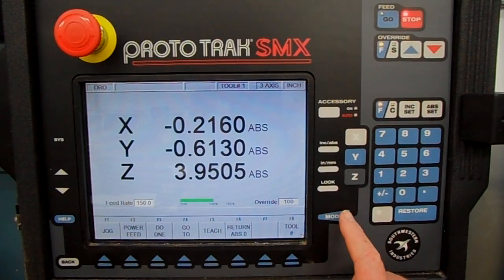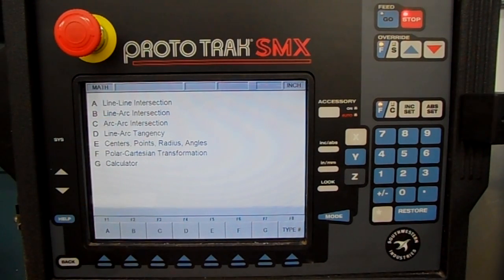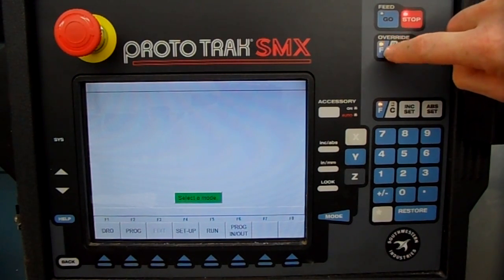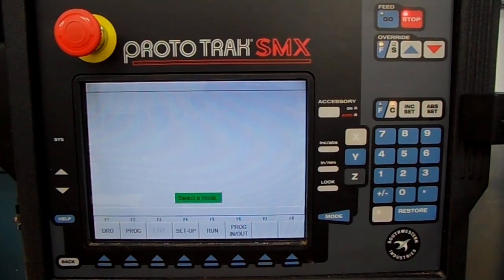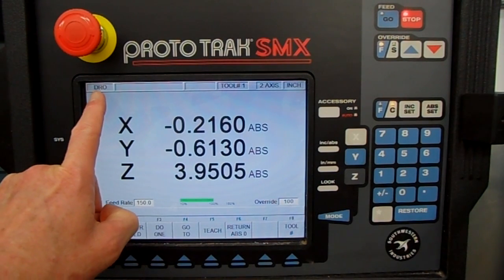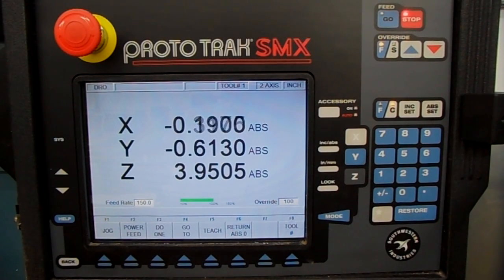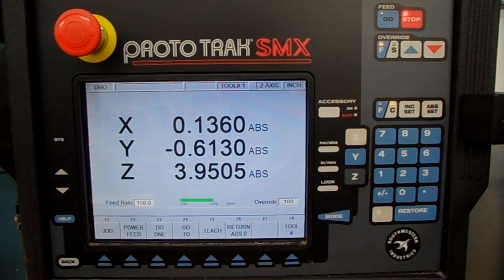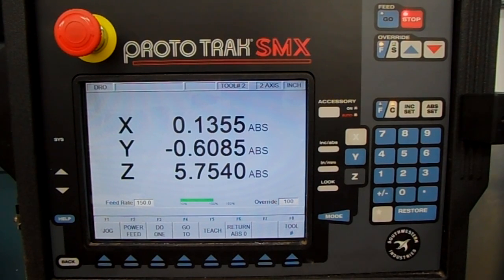Proto TRAK CNC Mill Basic Screen Overview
Created this video for a basic understanding of the Proto TRAK CNC Bed Mill Screen functions